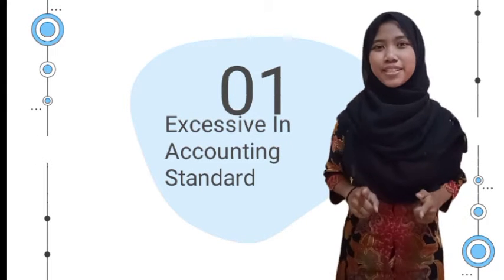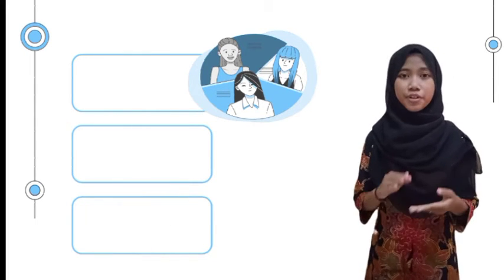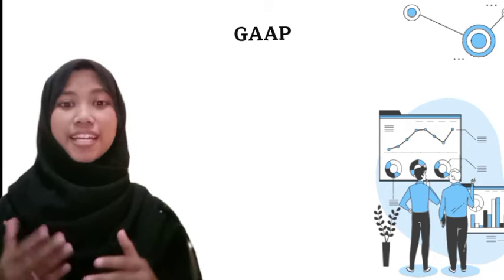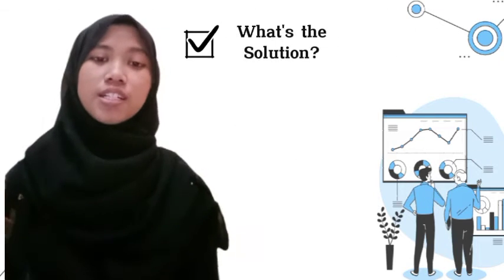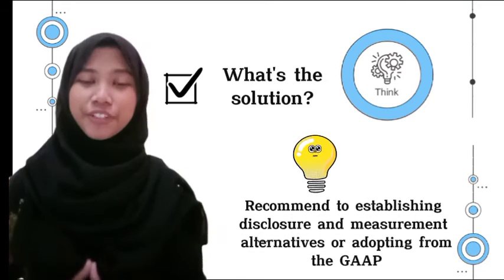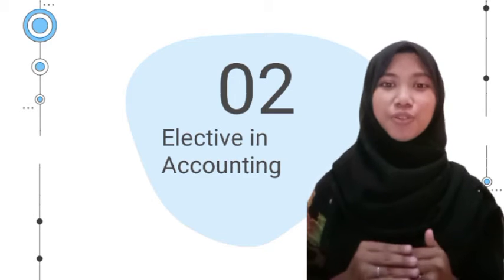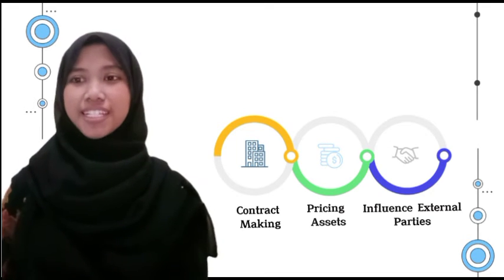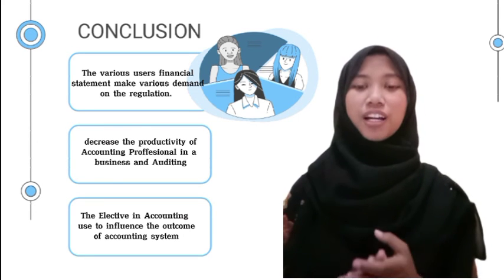Excessive in Accounting Standards and Electives in Accounting - Accounting Theory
This Video describe several information about a Chapter in Accouting Theory course especially in the material "Excessive  in Accounting Standards and Electives in Accouting"